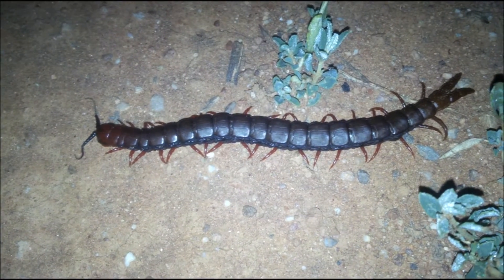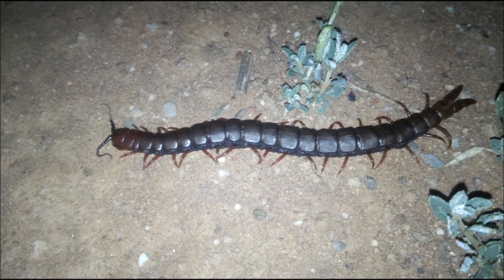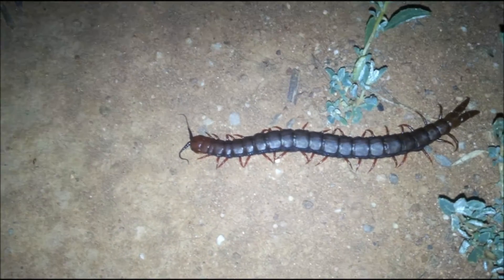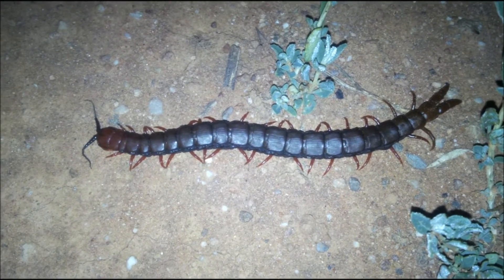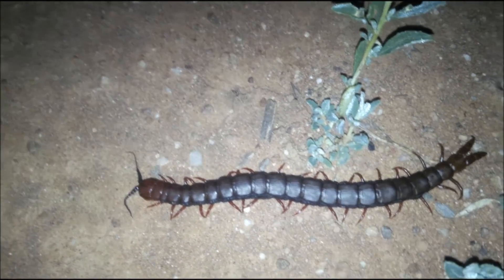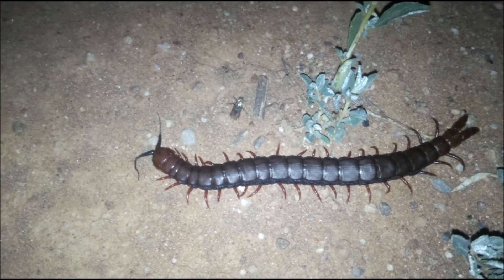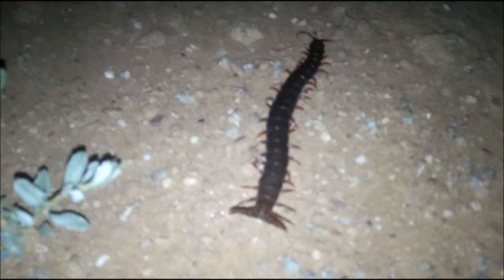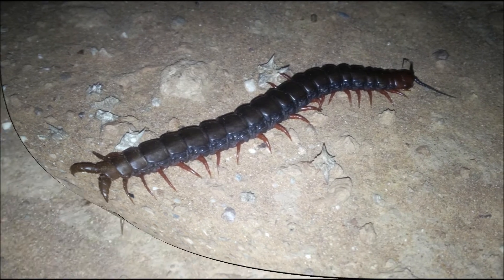Meerkat food - The centipede has dozens of legs Scolopendra morsitans red-headed centipede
A voracious predator with dozens of legs and also a Meerkat food item? Scolopendra morsitans red-headed centipede.

The centipede is an invertebrate and a soft bodied carnivorous arthropod which may also be venomous in some species. The centipede is often confused with the cylindrical millipede which has many more legs and is a detritivore - it eats rotting vegetation or detritus and does not actively hunt as does the centipede.

Many centipedes have warning markings to indicate that they are potentially dangerous to predators, these are aposematic markings.

Meerkats will commonly dig centipedes up and eat them as part of the meerkat diet. Meerkats usually drag centipedes along the ground to break up their biting jaws first.

Meerkats also drag millipedes along the ground but this is to wipe off the chemical secretions from the millipede and may look similar but is not for the same reason.

Centipedes will often hunt insects such as crickets, cockroaches, termites, fishmoths and many other meerkat food items.

When a meerkat eats a centipede it is therefore actually eating a large food item almost like an insect filled sausage! These aggressive and often nocturnal centipedes are no match for a hungry meerkat.

All the species that occur in The Meerkat Magic Valley Reserve are protected, no matter how large or small, aerial, aquatic, below or above the ground.

There is another world...the hidden world beneath our feet!

Adopt a Wild meerkat and help support conservation - signed supporter certificate, meerkat poster and meerkat conservation information delivered globally from Britain:

Don't miss my magazine article: Field guide to meerkats and their conservation

The Meerkat Magic Conservation Project's MEERKAT MAGIC MOMENTS are Wildlife Films from Grant M. Mc Ilrath - A.K.A - The Meerkat Man a professionally qualified Nature Conservation Biologist and internationally published wildlife researcher and Director and owner of The Meerkat Magic Conservation Project and The Meerkat Magic Valley Reserve - involved with numerous meerkat / suricate films with the BBC; National Geographic; Discovery Channel and more since 1993 and ongoing (over 20 years of fieldwork with two subspecies of the 3 recognised). Bringing you the REAL wildlife film - no post editing or pre-determined scripting or set ups when filming wildlife here - an unedited wildlife documentary behind the scenes and science. No tame, or fed, captured, marked, radio collared, handled animals here - only Wild and Free reserve protected species.

Your anonymous vote can help spread an awareness about the meerkat / suricate pet trade and aid Conservation Through Education – please vote here:

** FREE TO JOIN ** The Meerkat Magic Conservation Project CAUSE and Help conserve Wild and Free meerkats / suricates in the wild!

Every Wild and Free meerkat / suricate conservation supporter is asked to help spread an increasing awareness about conserving Wild and Free meerkats / suricates and their habitat- being in our cause is FREE and the objective is to encourage CONSERVATION THROUGH EDUCATION - so for every additional person who joins our cause, we are achieving this goal - thank you!

** GLOBAL MEERKAT FRIENDS become a WILDLIFE PROTECTOR = Applied Global Conservation Through Education = Wild and Free meerkats and their habitat conservation = Protecting Wild meerkats since 1993! ** The Meerkat Magic Conservation Project - Help conserve Wild and Free meerkats in the wild!

The Wild and Free meerkat / suricate conservation cause with The Meerkat Magic Conservation Project